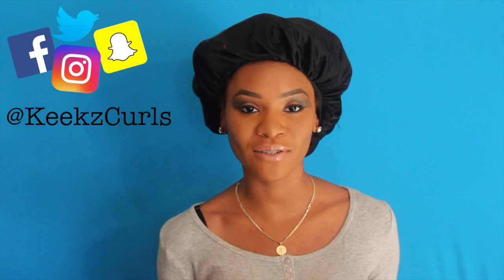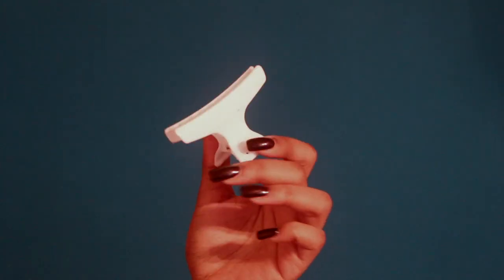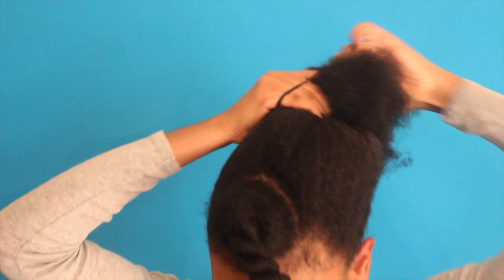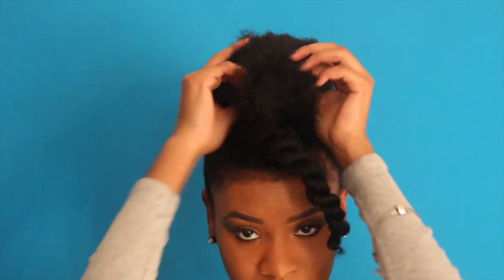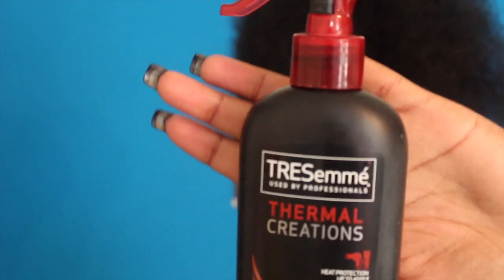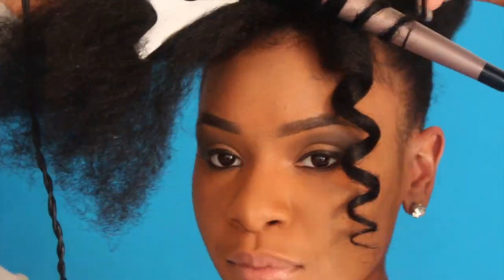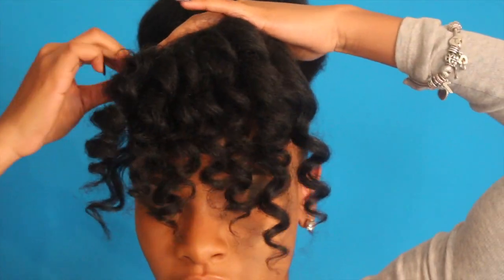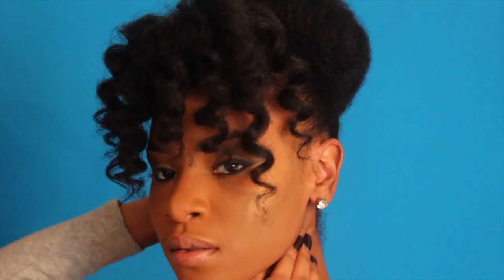EASY Curly Bangs & Bun Tutorial on THICK Natural Hair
OPEN ME !